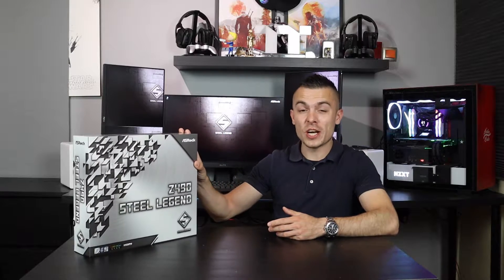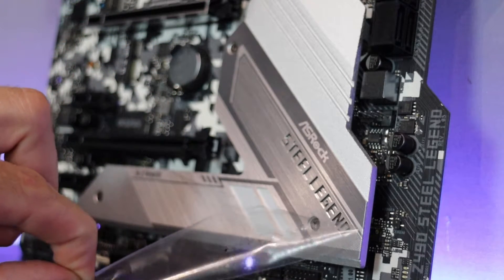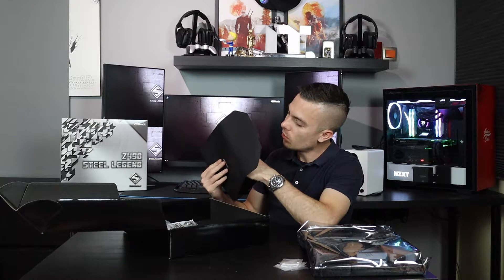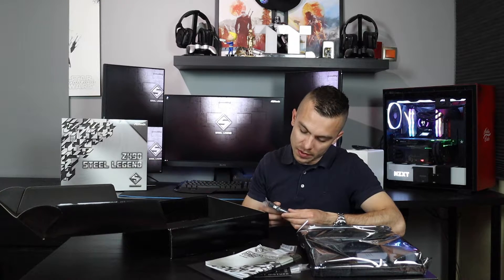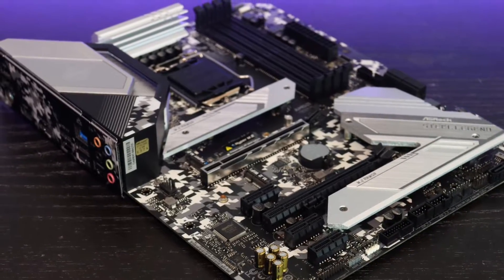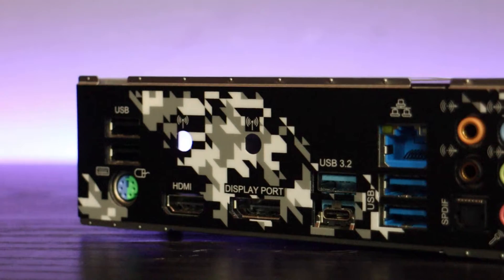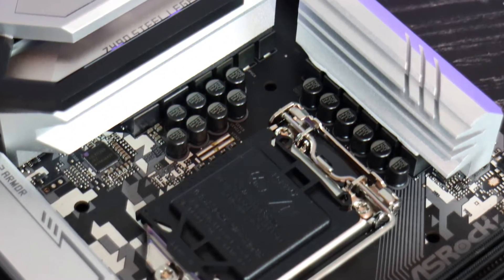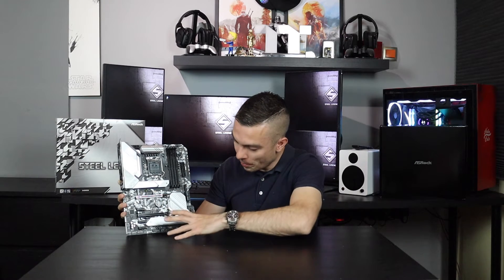ASRock Z490 Steel Legend - Introduction and Overview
ASRock continues with their Steel Legend design even on for the new Intel Core 10th generation processors. Here we have first look and overview, basically an introduction to the ASRock Z490 Steel Legend motherboard. Cool new features, loads of upgrades from the Z390 chipset and loads more. Since this isn't a review of the ASRock Z490 Steel Legend, be sure to SUBSCRIBE and hit that bell button to get notified of the review video with the new Intel Core 10th generation processor.
Also, if you liked the video don't forget to click the THUMBS UP button and see you soon.